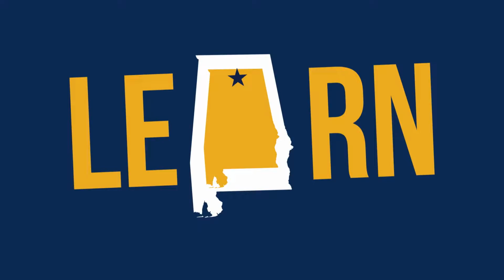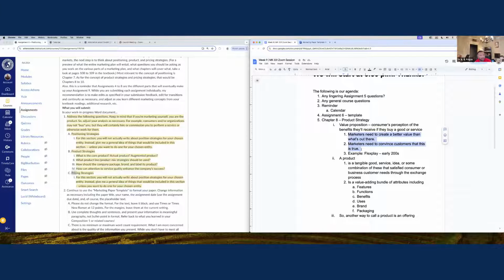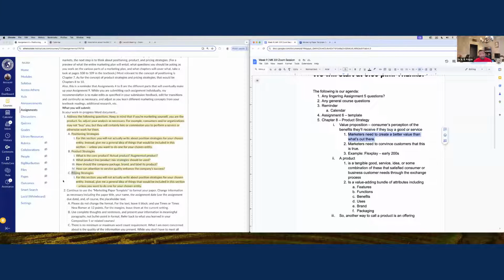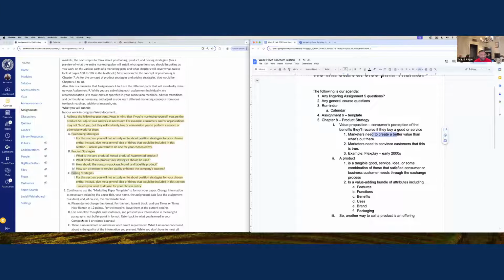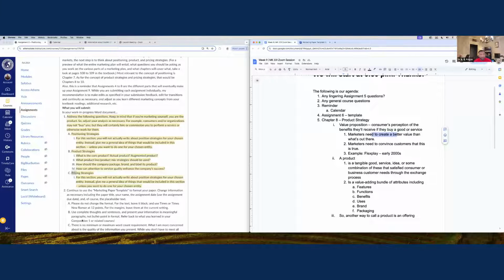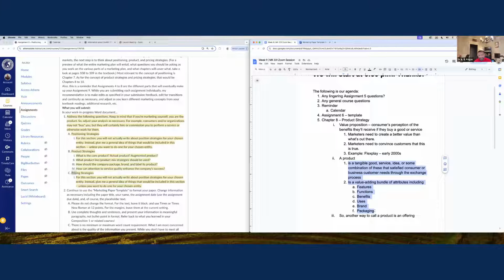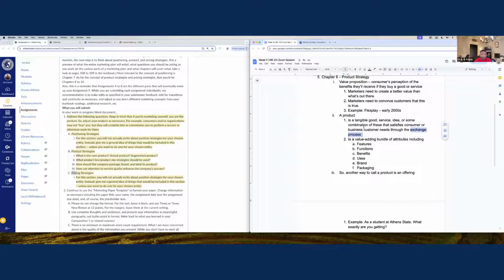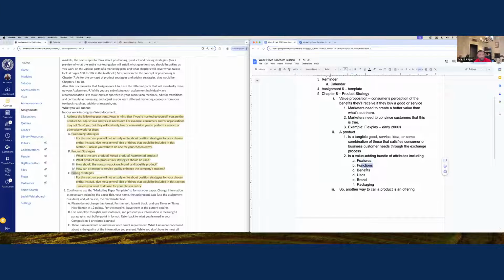Chapter 8 Lecture Video – Product Strategy Part 1 of 3 | MK 331